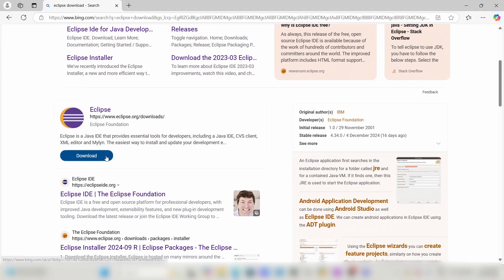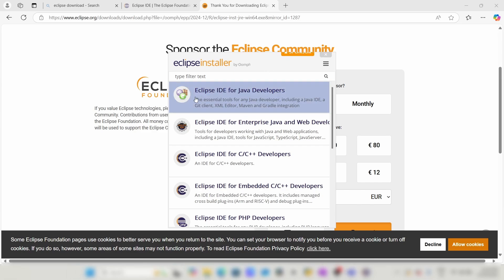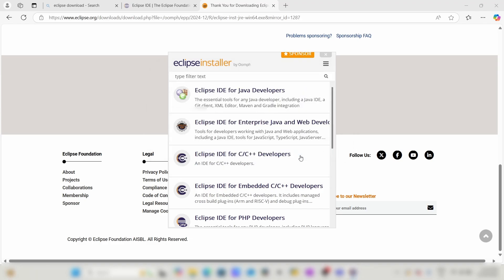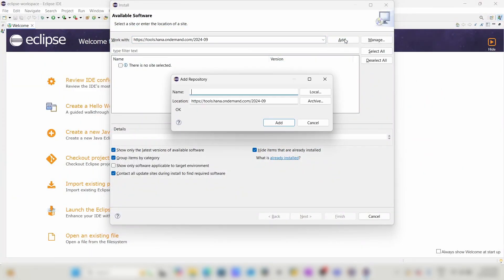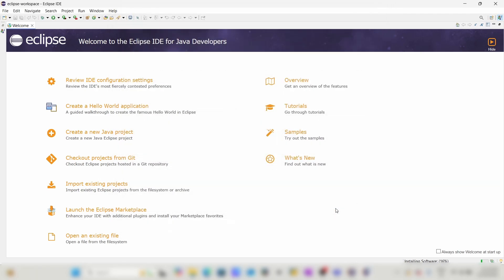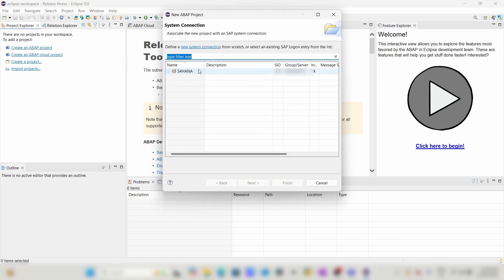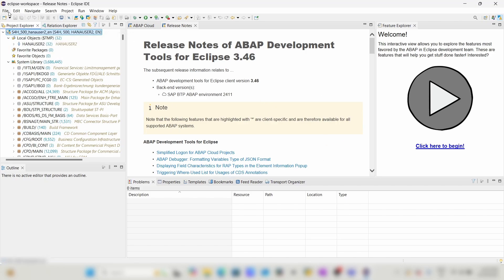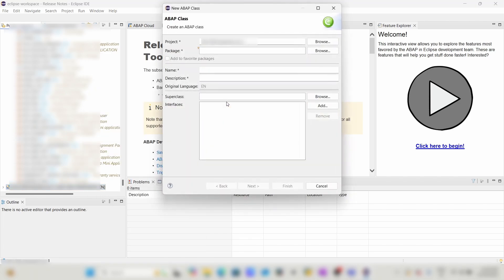Steps to install Eclipse for ABAP on HANA Perspective | Eclipse Setup - 2025 | SAP tools in Eclipse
This video provides a detailed guide on installing Eclipse for ABAP on the HANA Perspective and configuring the required SAP tools. Follow the step-by-step instructions to set up Eclipse for ABAP development and empower your ABAP development experience with ADT for HANA.